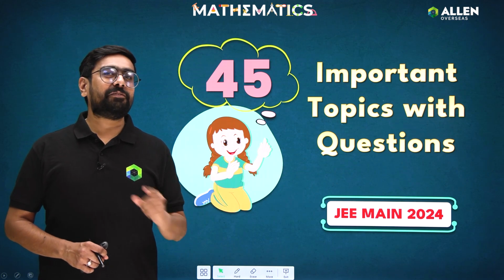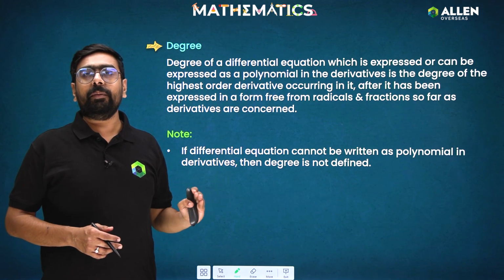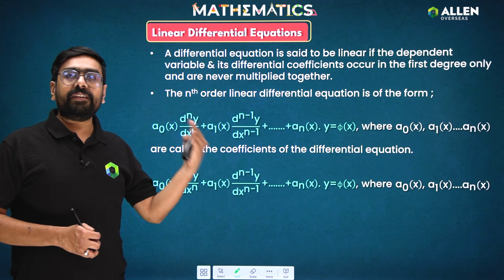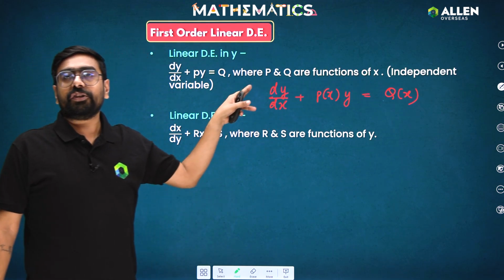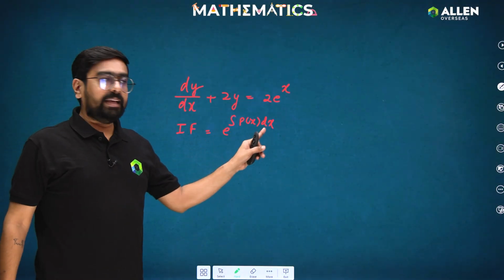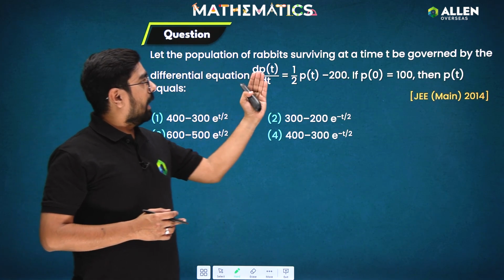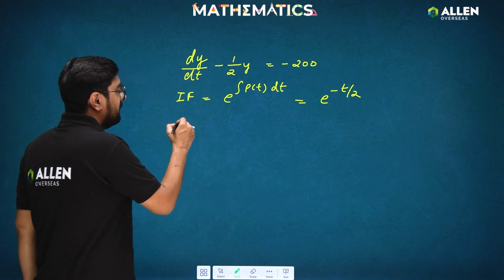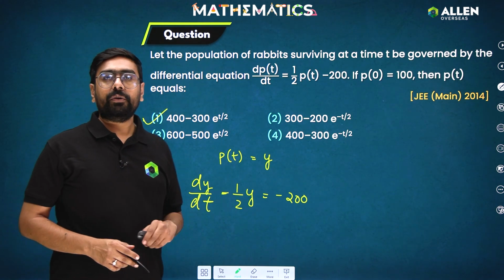Linear Differential Equation | Day 43 | 45-Day Study Challenge by ALLEN Overseas | JEE Main 2024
In this video, we're going to cover the Linear Differential Equation from the chapter Differential Equation  in Mathematics, as part of the 45-day hard challenge. It's day 43, so let's explore and watch this full video to revise your syllabus for JEE Main 2023.

📌 Important Details:
1) Series - 45 days study challenge (45 Topics in 45 Days)
2) Useful for - JEE Main 2024 Aspirants
3) Start from 30th Oct to 29th Dec 2023 (Monday to Friday)
4) Total videos - 45 (15 Physics + 15 Chemistry + 15 Maths)